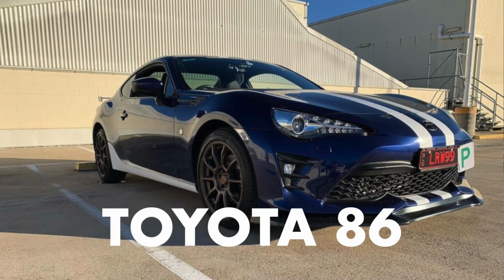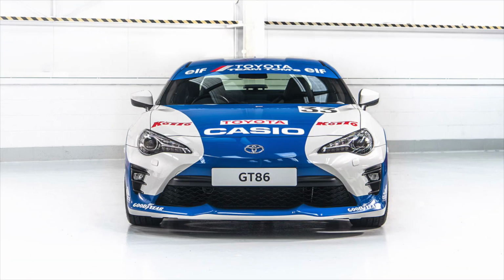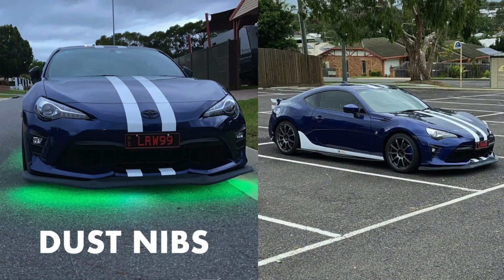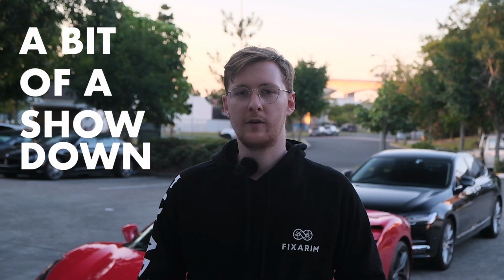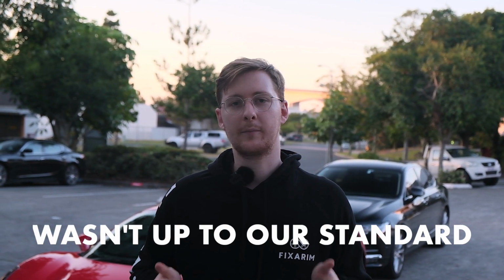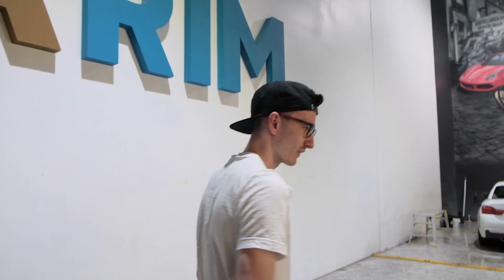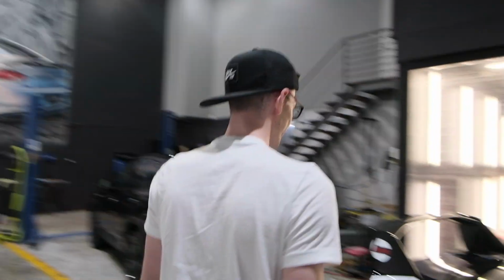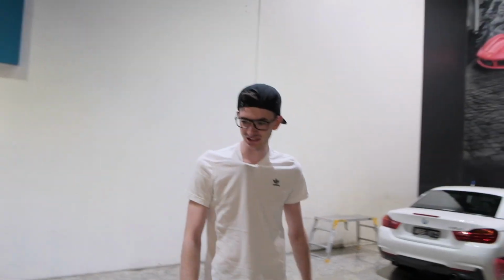Toyota 86: Le Man Inspired Livery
Inspired by classic Toyota Le Man Liveries of the past, Lachlan and WrapArt designed a modern interpretation for his Toyota 86. Check out his reaction when he sees his car for the first time in this video!